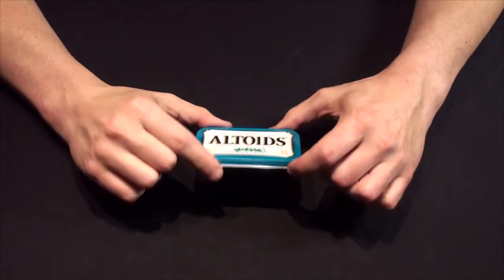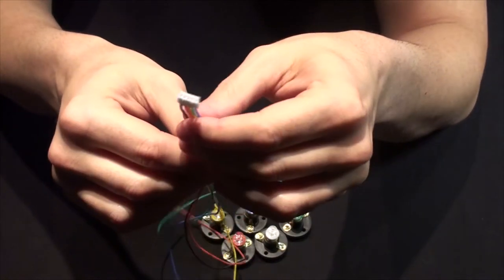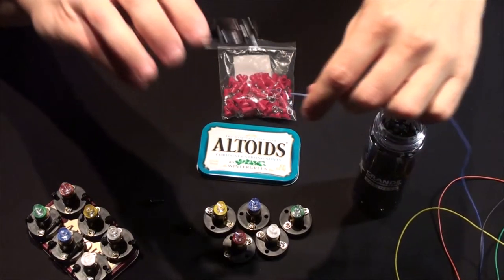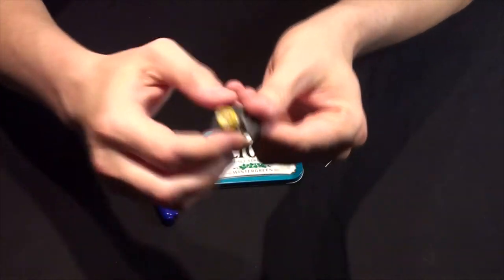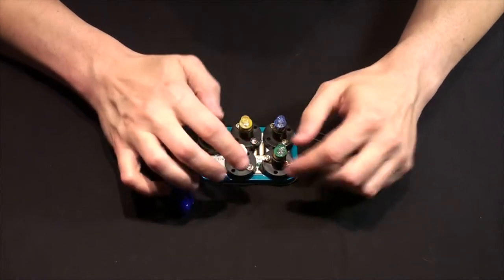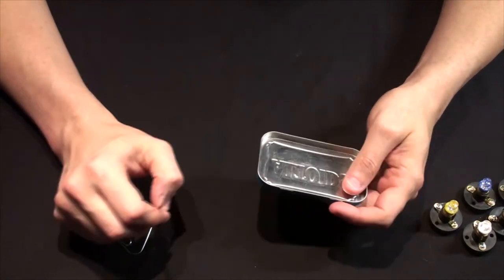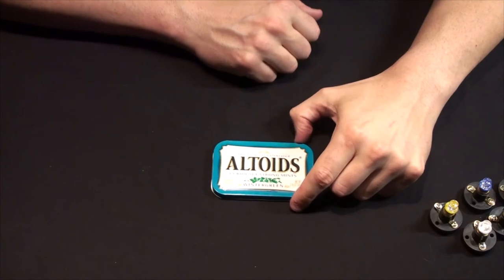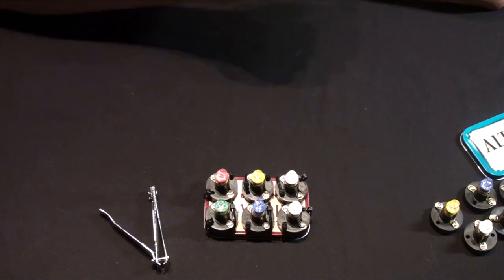Zero to Fightstick Episode 09: LED Status Panel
Are you interested in building your own arcade controls or fightstick? This series will cover the basics of building / assembling your own by walking you through the processes I used to build my second arcade stick.

In this episode I'll cover putting together an LED status panel for use with the Brook PCBs used here. It's not the most elegant solution, but it works well enough.

This was made to be embedded on my blog but is set to use a CC license. Some of the videos have mistakes that are commented on there.

Music: "Rob's One Minute of Ambient Part 1" by DJ Rob Wegner